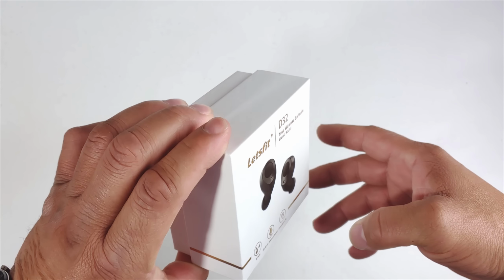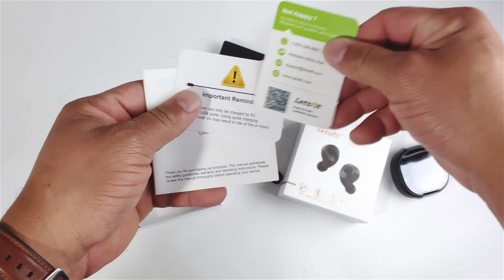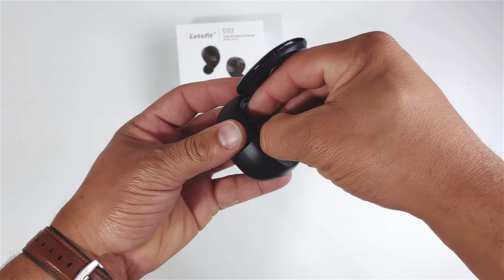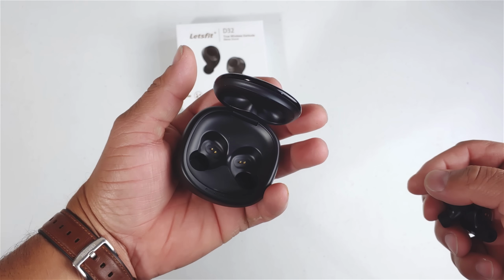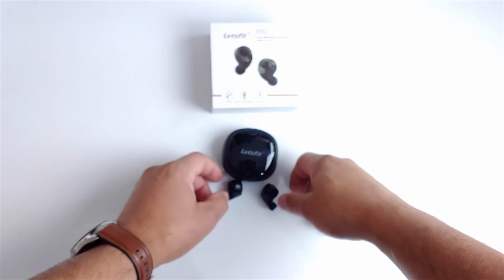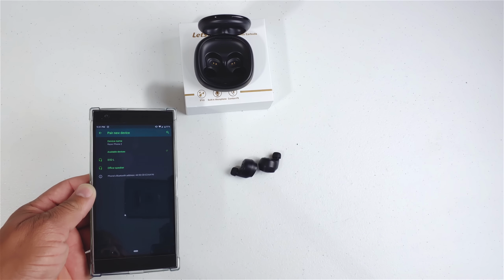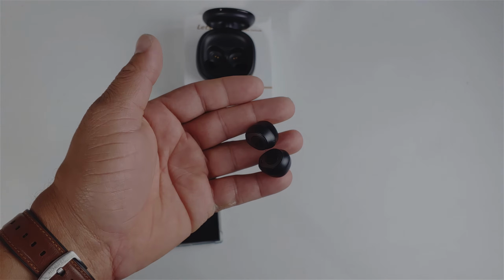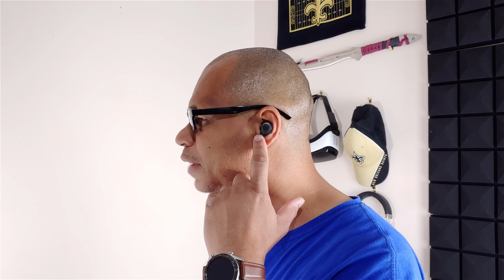Letsfit Wireless True Wireless in-Ear Earbuds, Bluetooth 5.0 with Built-in Mic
[Superior Sound Quality]: Letsfit wireless earbuds are designed with 6mm speaker, high-elastic polymer diaphragm, and Bluetooth 5. 0 technology and support AAC/SBC, deliver studio HD quality sound
[Lightweight & Comfortable Design]: One earbud weighs 4g, only half size of the same kind, they are truly in-ear Bluetooth earbuds; sweat-resistant coating protects speakers from sweat, rain or splashing and they won’t fall out when you are running, biking, jogging, hiking, and exercising
[One-Step Pairing]: Pick Bluetooth earbuds up from charging case, they will pair with each other automatically; turn on phone Bluetooth and tap "H802-L" to pair; the wireless earphones connect to the last paired Bluetooth device automatically
[Bluetooth 5. 0 Technology]: Letsfit wireless headphones adopt the latest version Bluetooth 5. 0 technology, which provides ultra-stable connection, faster paring, and universal compatibility
[Charge On-the-Go]: Letsfit wireless earbuds give you over 3 hours’ playtime from a single charge and 10. 5 extra hours with the portable charging case
What You Get: 2 X Earbud, 1 X Charging Case, 6 X Ear tip, 1 X Micro USB Charging Cable, 1 X User Guide. ❤Hassle-free customer service: 7*24H email reply, 45 days return/refund, 12-month